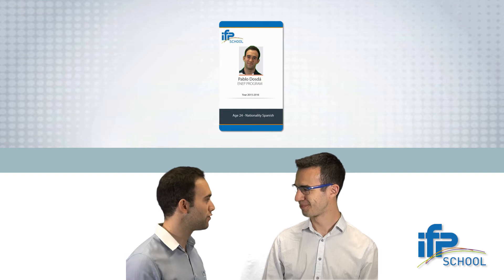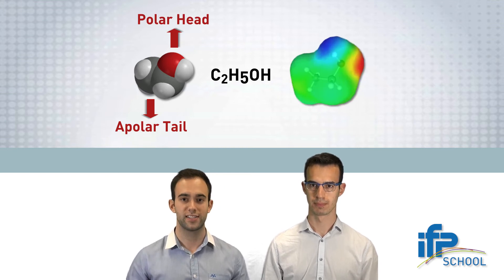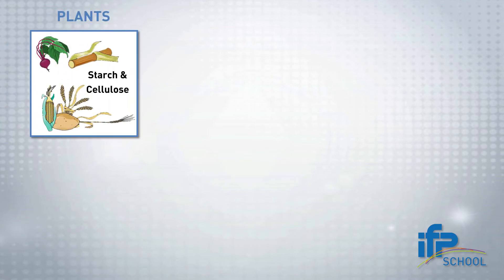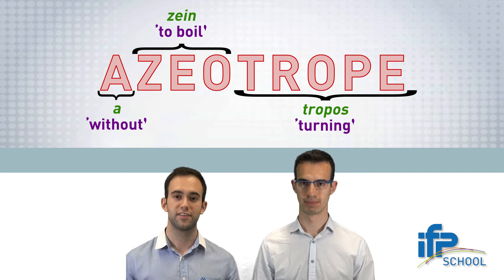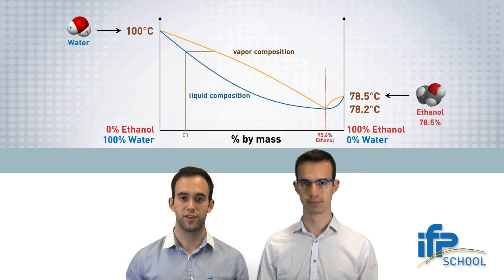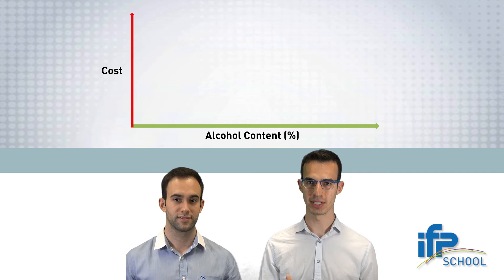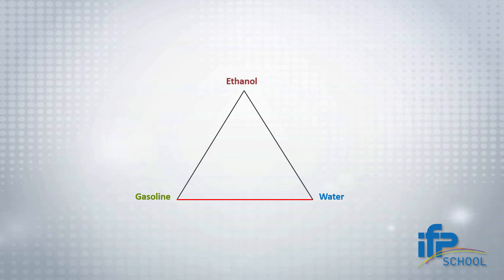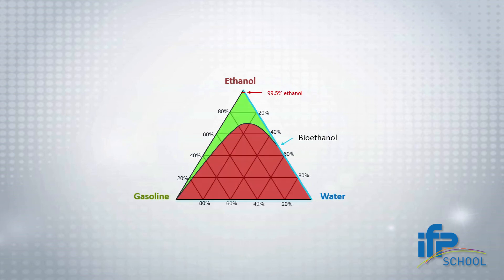TERG Project - Part 4: What is the effect of adding ethanol to gasoline ?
Student project - Energy Transition and Corporate Responsability (TERG)